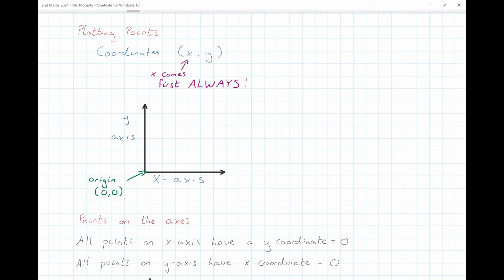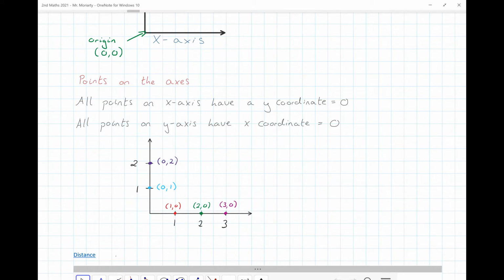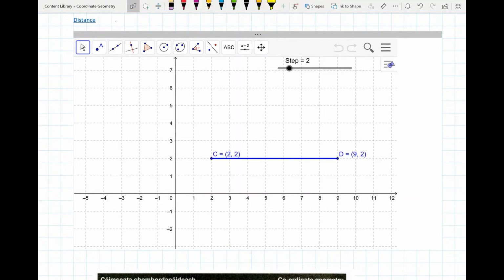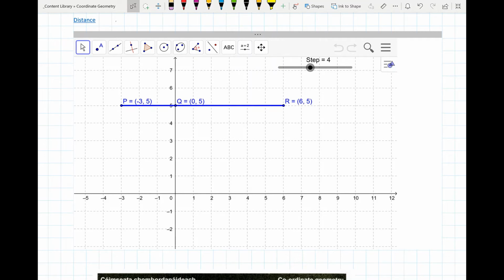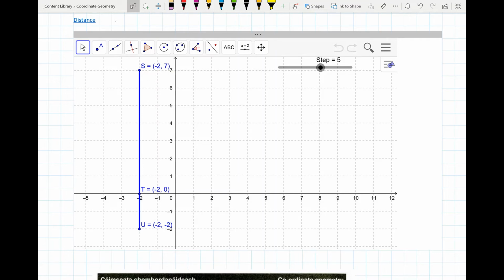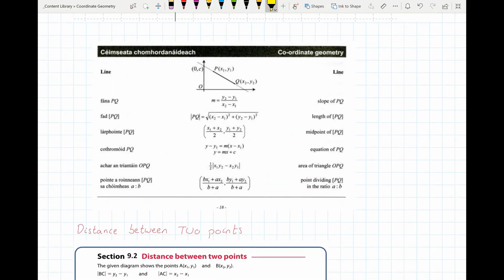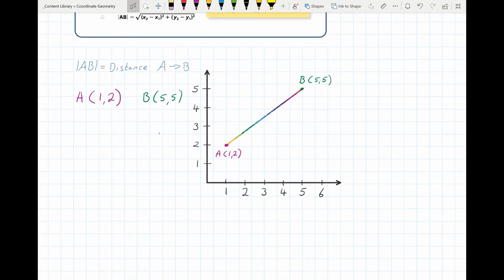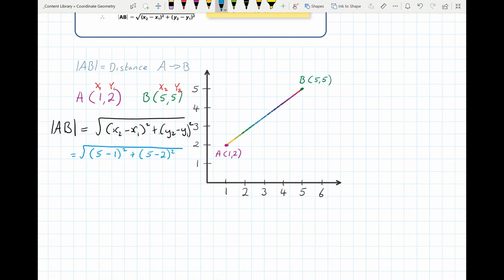Length of a Line: Co-ordinate Geometry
Using the distance formula and calculating the length of a line between two points.